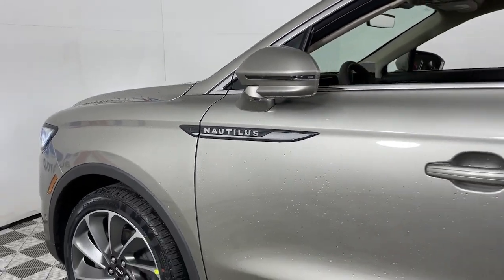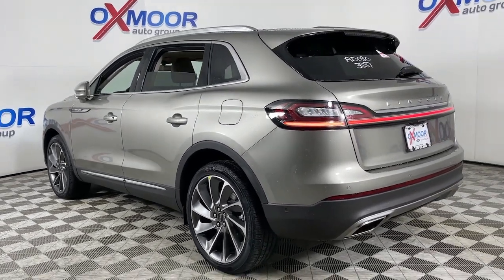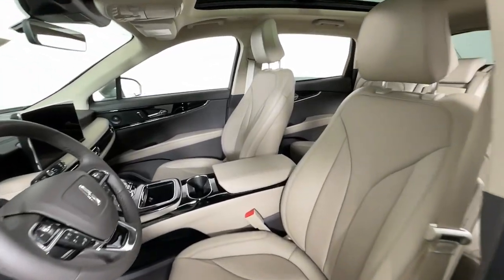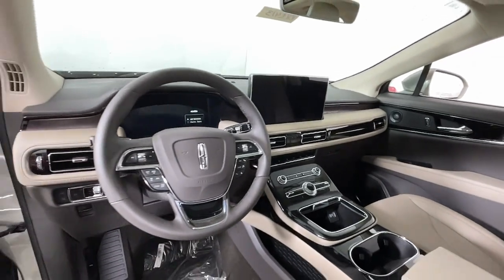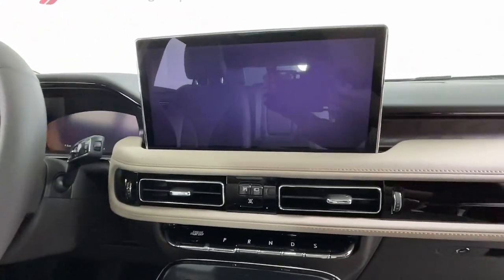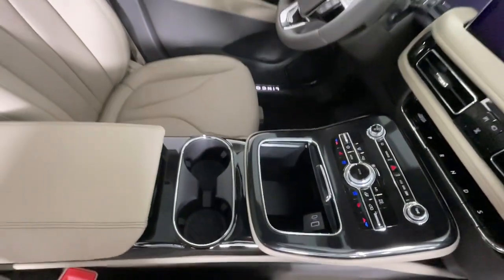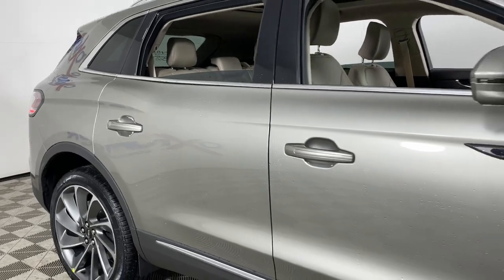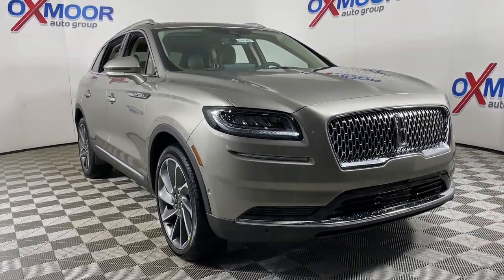2023 Lincoln Nautilus Louisville, Lexington, Elizabethtown, KY New Albany, IN Jeffersonville, IN 10L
Sandstone Metallic New 2023 Lincoln Nautilus Reserve available at Oxmoor Ford in Louisville, Kentucky. Servicing the Lexington, Elizabethtown, KY New Albany, IN Jeffersonville, IN area.

Oxmoor Ford
100 Oxmoor Ln